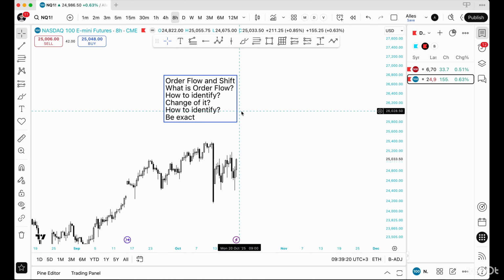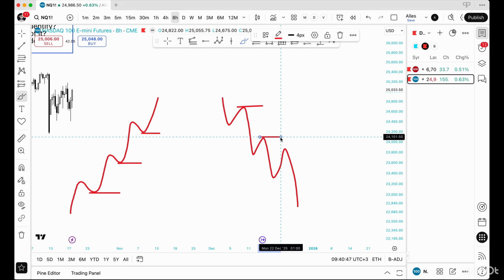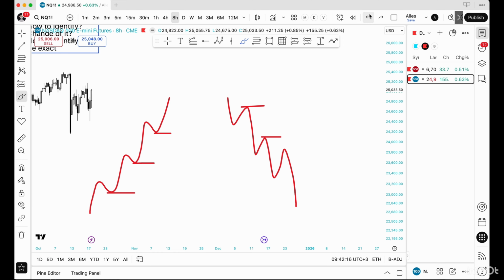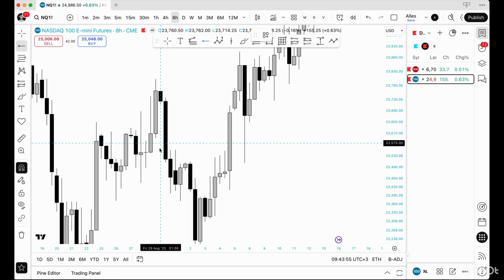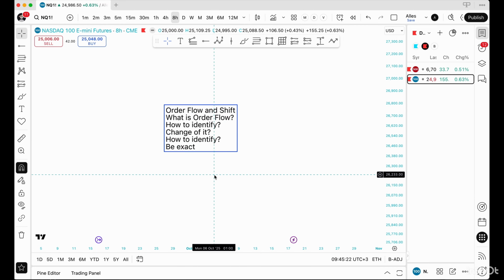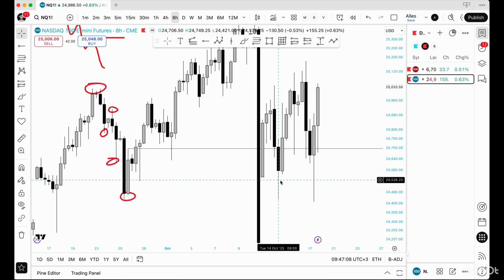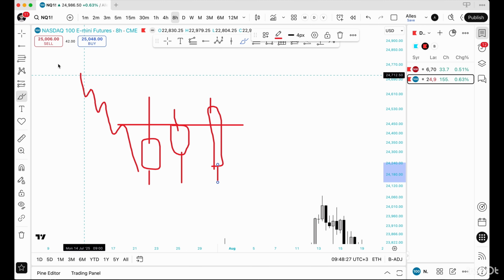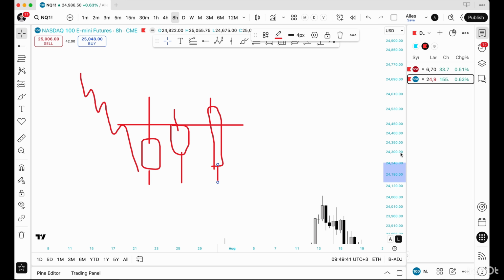Order Flow and Break of Structure | EP2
In this second Episode you are learning everything you need to know about the direction of the market and understanding where market wants to shift. This is essential for you entries and exits. Understanding Order Flow is one of the most important principles you will ever learn so be caution.